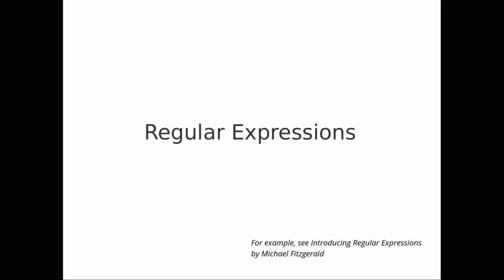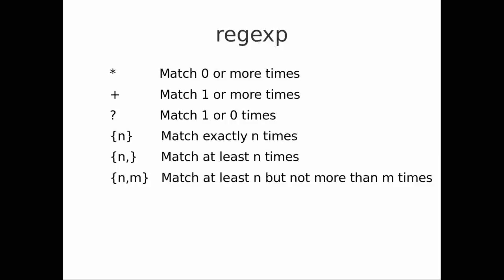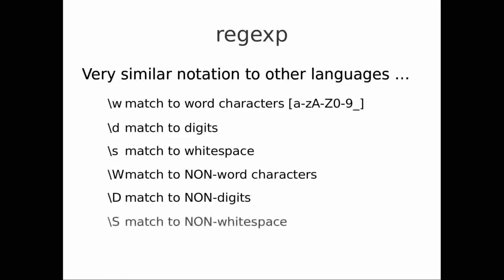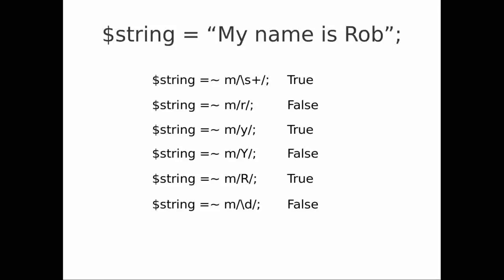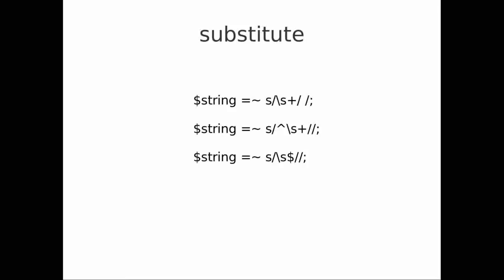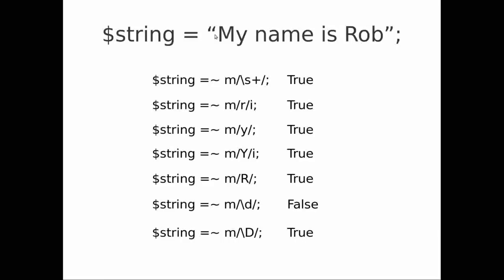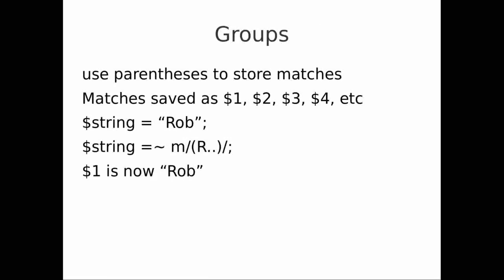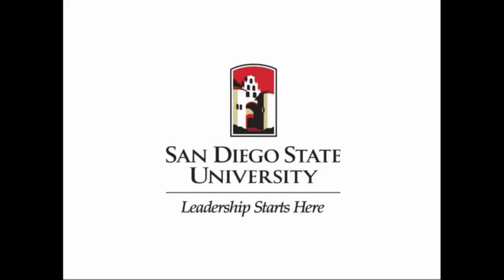Perl part 4: Regular Expressions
Dr. Rob Edwards from San Diego State University discusses an introduction to using regular expressions in Perl